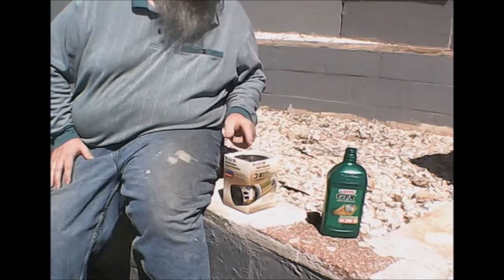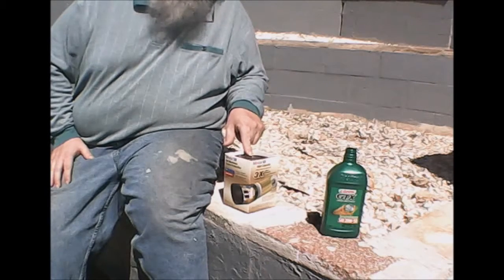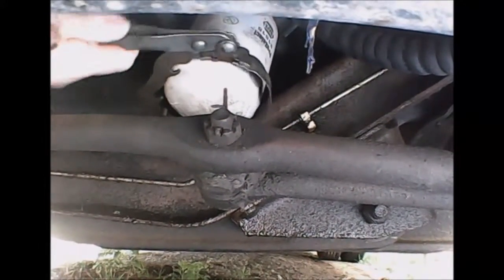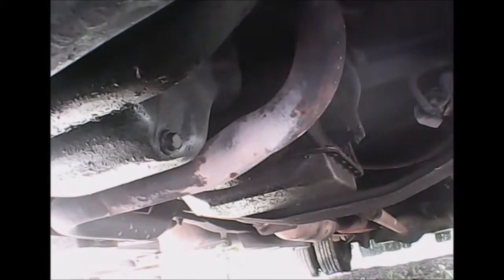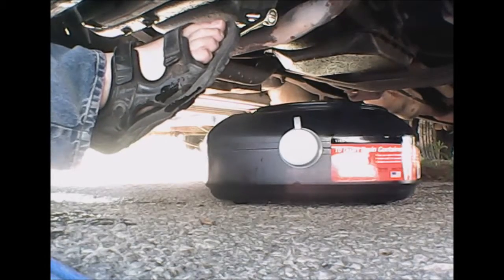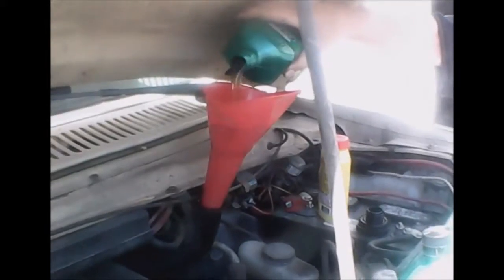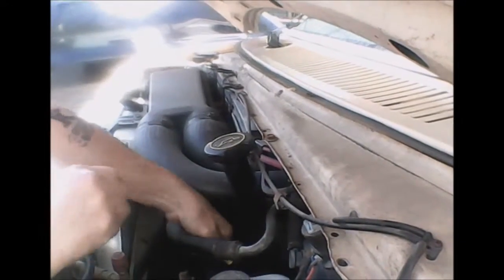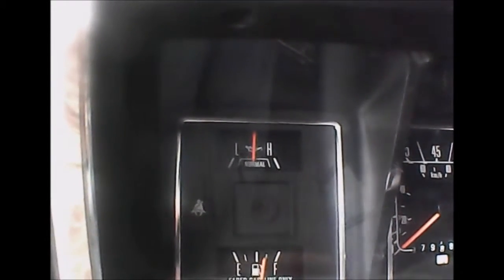Changing The Oil On My 1988 Fleetwood Jamboree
I show how I change the oil on my motor home a well as provide some suggestions